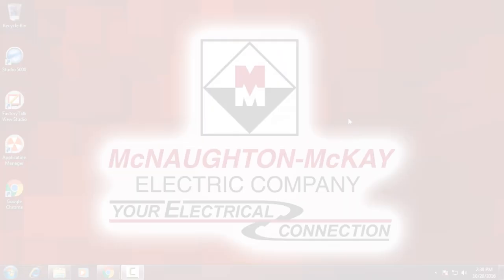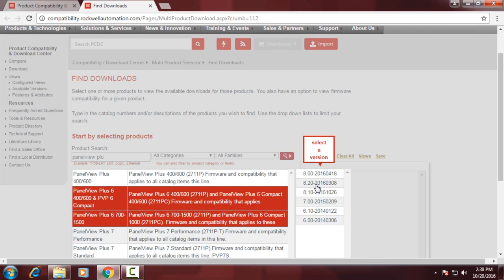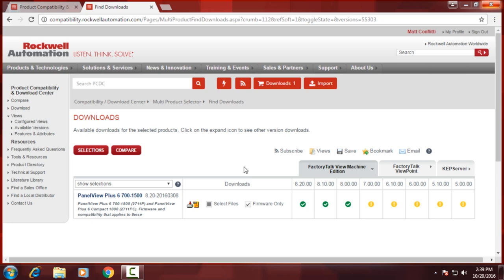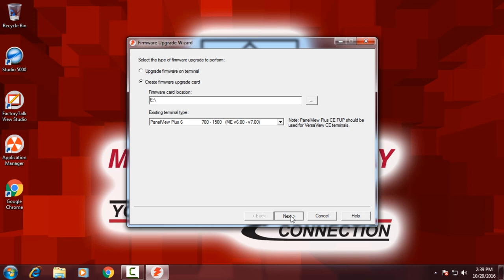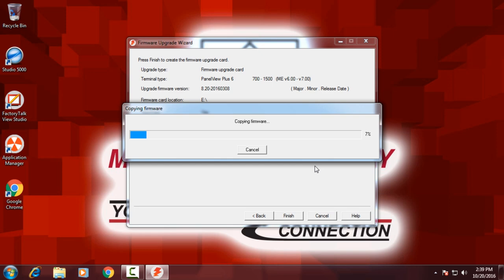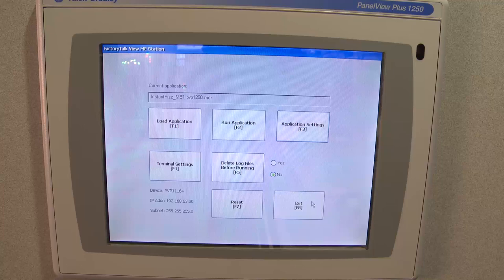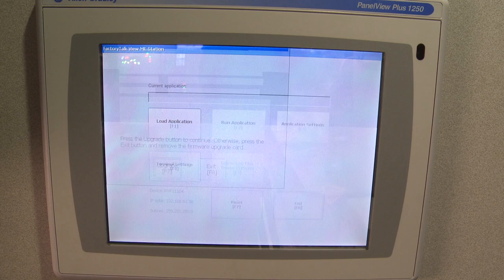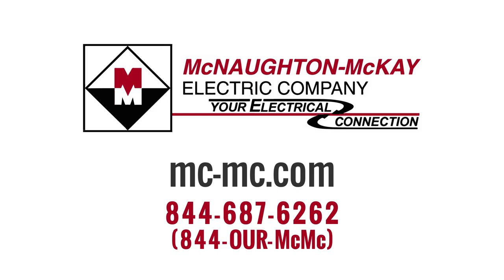Upgrade the Firmware on the PanelView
In this video, McNaughton-McKay's Matt Conflitti, shows you how to create a USB drive to flash the firmware on your Allen-Bradley PanelView Plus operator interface product.  You will learn how to download the firmware installation files from the Rockwell Automation Product Compatibility & Download Center (PCDC), install them, create the thumb drive, and finally upgrade the firmware on the physical terminal itself using the thumb drive.  This video utilizes a PanelView Plus 6 terminal, however the same procedure can be used with a PanelView Plus 7 Standard or Performance model.